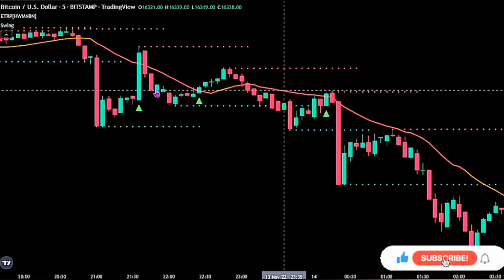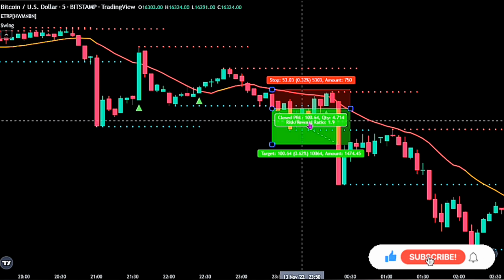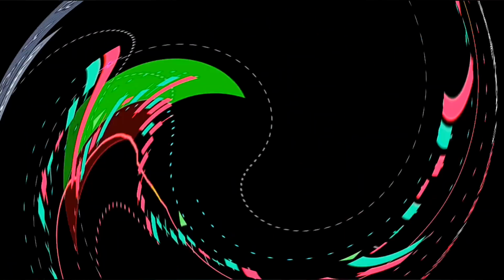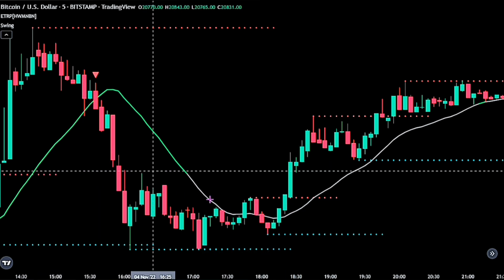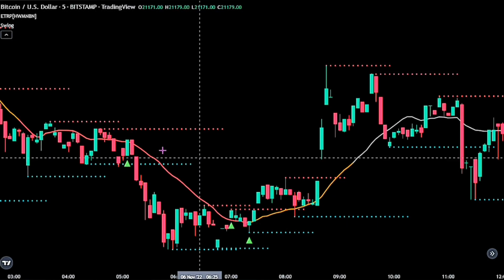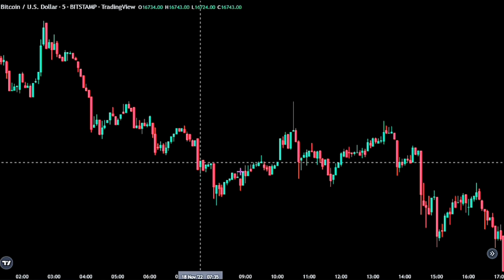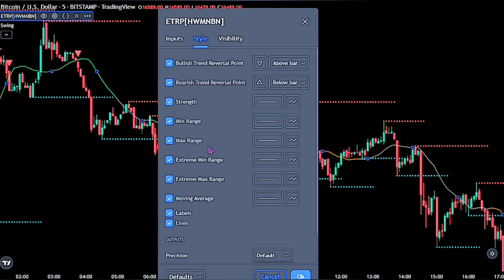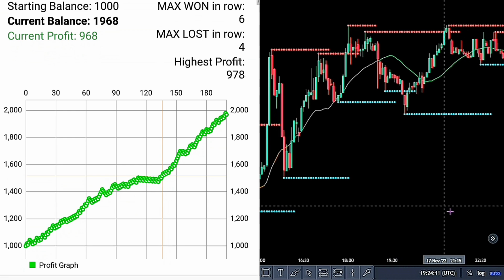$50,000/Month SIMPLE Crypto Trading Strategy.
Today we cover one of the best and most profitable high-win rate scalping strategies that works on the 5 minute timeframe You can quickly and easily grow your account With this strategy. you can even make over $1980 per week! This is the best 5 Minute Scalping Strategy with TradingView backtest! For crypto, forex, gold and Stocks! The strategy is on the 5-minute timeframe and can be used in mt4 and trading view. It can be used in the crypto forex or stock market. It can also be used to determine forex, trading, investing, stock market, day trading analysis. ( finance ).  (PLEASE! make sure to test with demo balance first!) - Past results DO NOT equal the results of the future!

I will never message you first, and I will never ask you for money or to send cryptocurrency for "investment" services. Please do not respond to any account messaging you on ANY social media platform claiming to be me, as is it 100% an attempt of someone trying to defraud you.

All copyrighted content used in this video is used under "fair use" and is the property of its respective owners, and I make no claim to owning any content in any video I make.